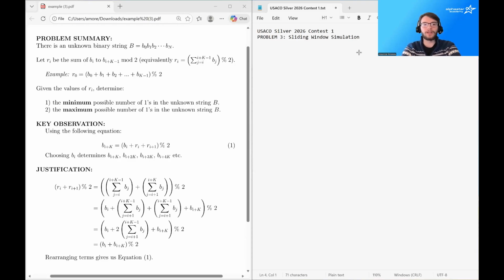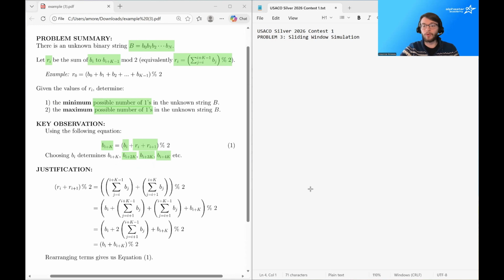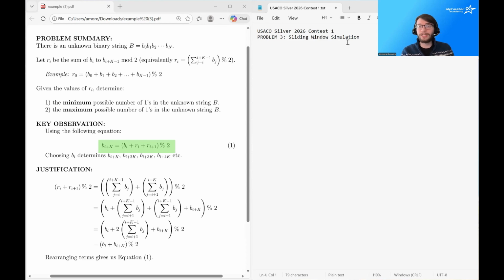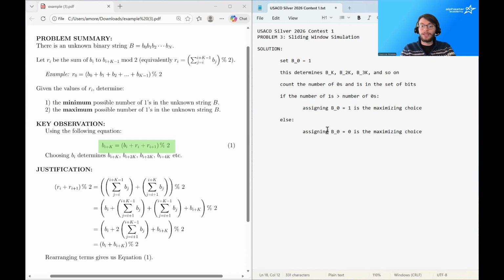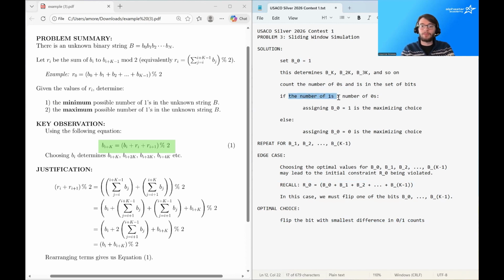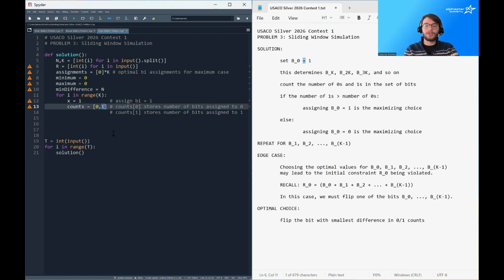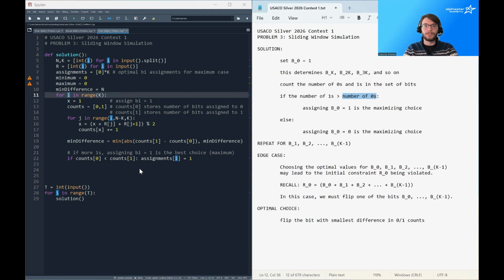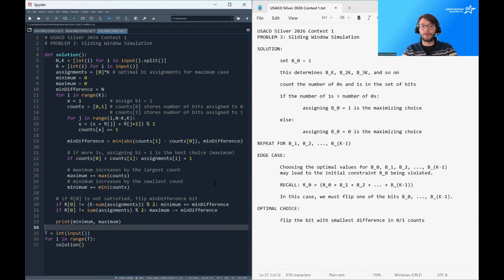USACO Contest 1 2026 Silver Problem 3: Sliding Window Simulation